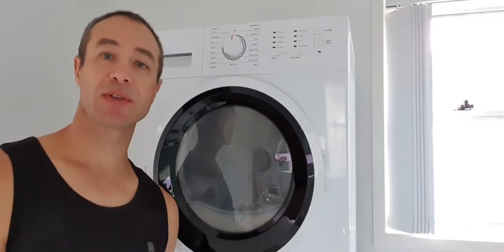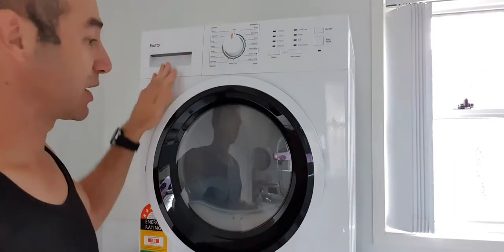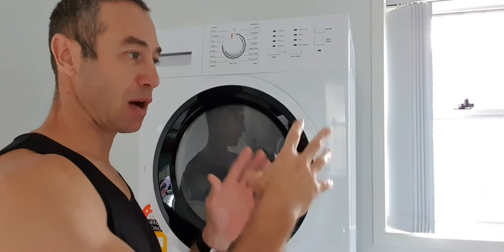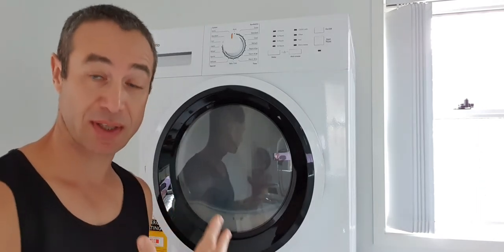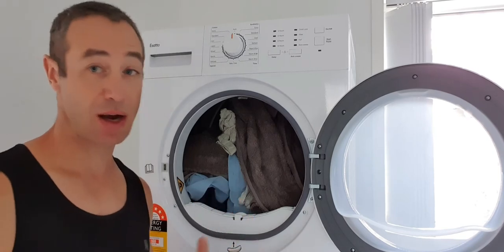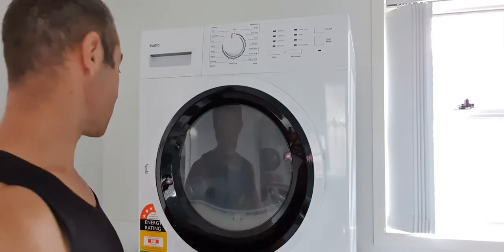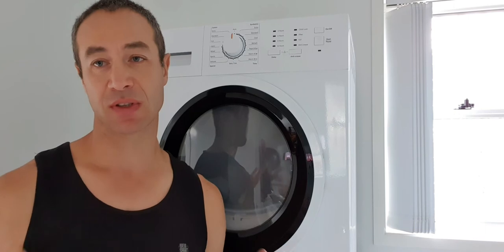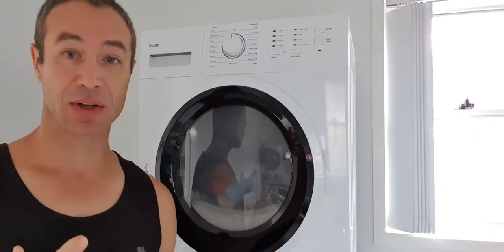Esatto 7kg heat pump dryer first use. Can you mount or stack it?